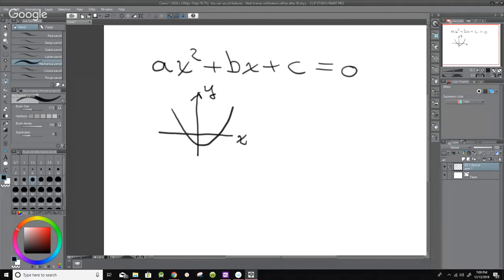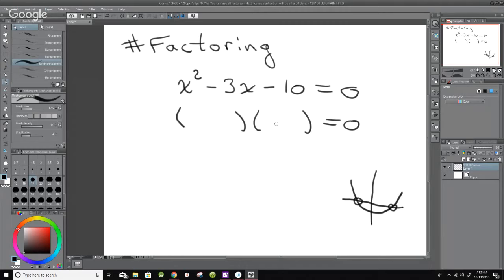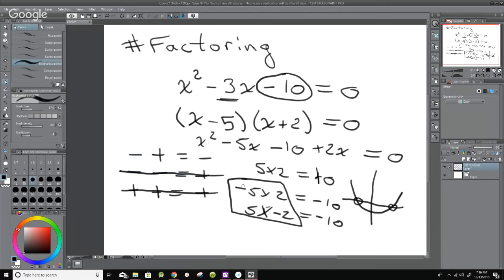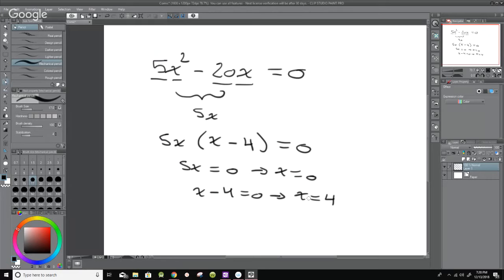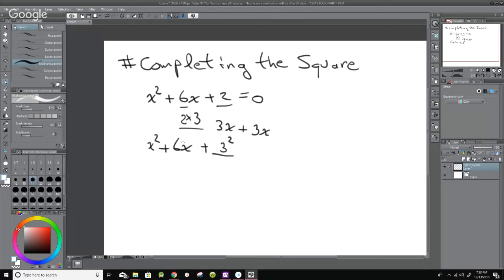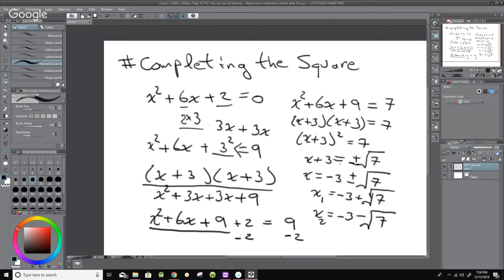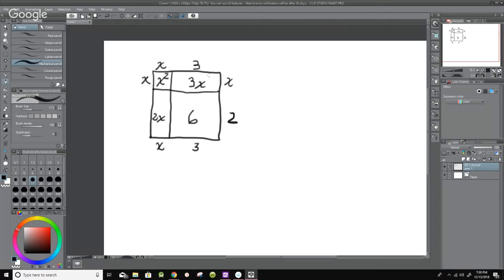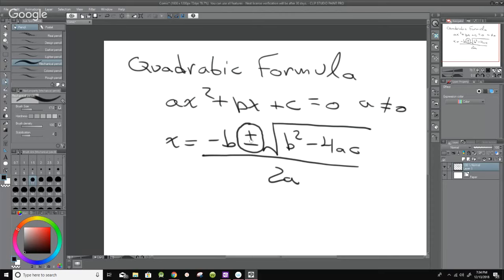Algebra - Live Help Session - 12/13/18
In this live help session, we discuss methods for solving a quadratic equation.